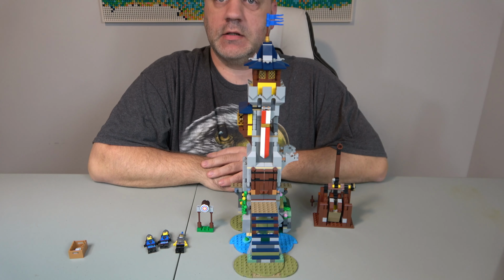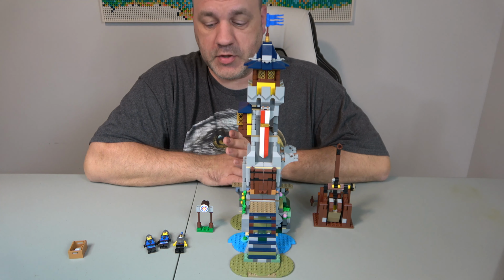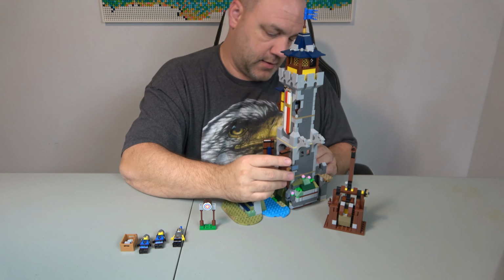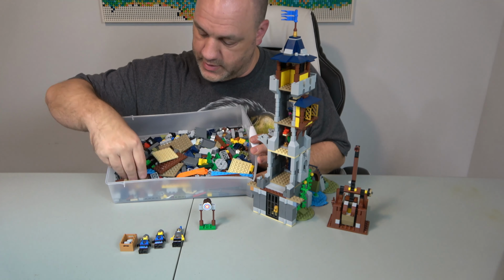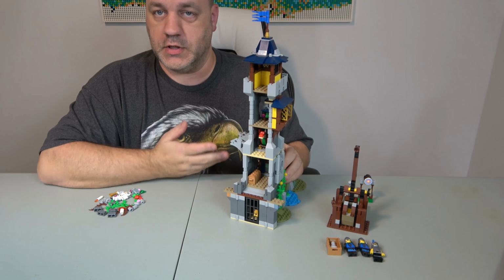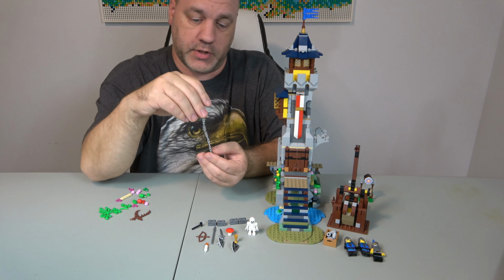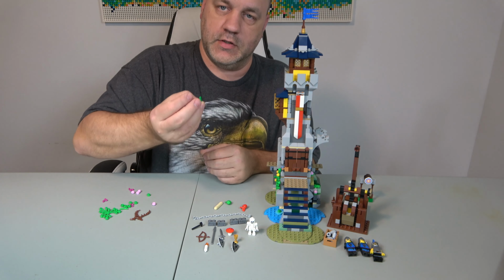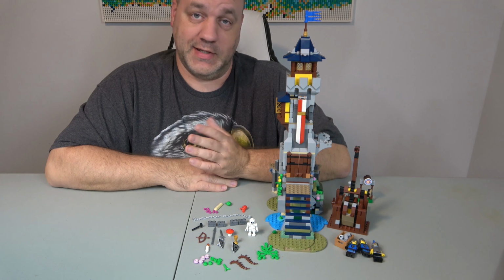Unboxing Lego 31120 Medieval Castle Part 2 of 3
Unboxing, building, and review of Lego 31120 Medieval Castle Part 2 of 3.   1,426 Pieces, 4 Minifigures.

This is a Creator 3 in 1 set.  There will be 4 videos on this set.  One for each version of the set and one side by side review of each of the three versions.